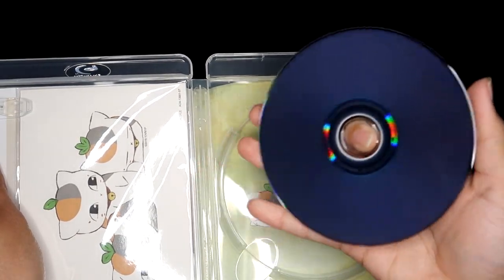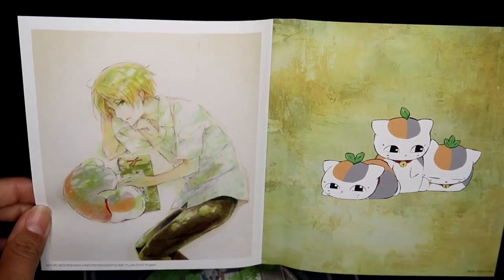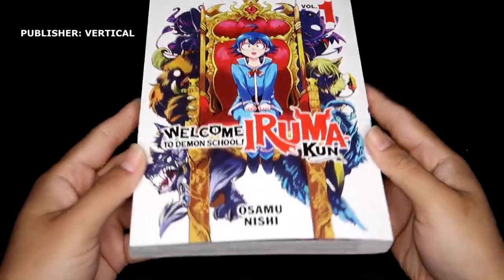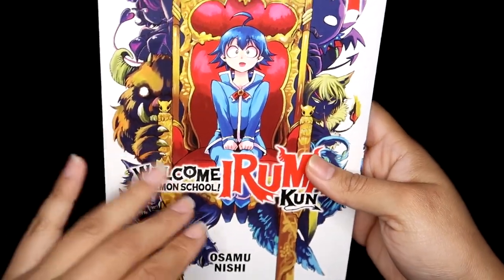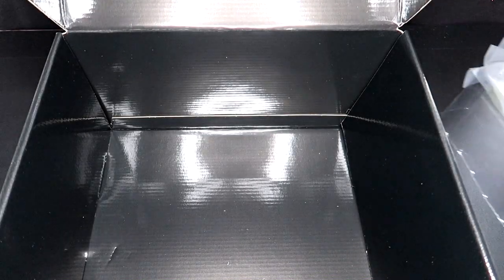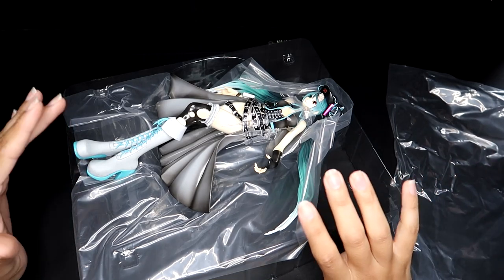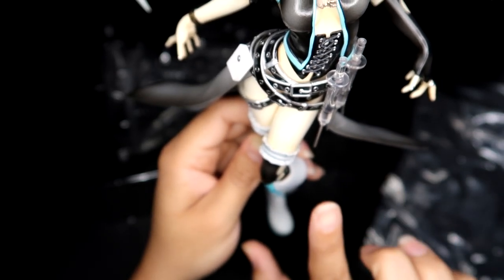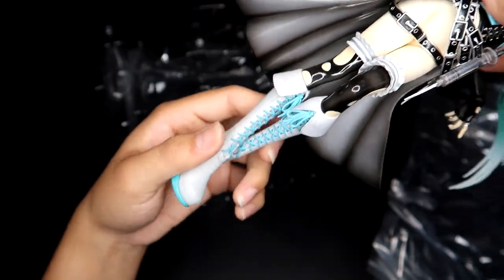IRUMA AND CALNE CA ARE HERE! Opening CD Japan and RightstufAnime Packages! | Anime Haul #26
Hdge technical statue No.12 Calne Ca (Calne Ca, Shuujin to Kamihikouki Ver.)  Currently available from HobbyLink Japan

Intro: (0:00)
Jujutu Kaisen 0 the Movie: (0:39)
Natsume's Book of Friends the Movie: Ephemeral Bonds: (3:32)
Welcome to Demon School Iruma-kun Manga Volume 1: (7:15)
Hdge technical statue No.12 Calne Ca Unboxing: (9:29)
Calne Ca Figure Review: (13:03)
Outro: (20:46)